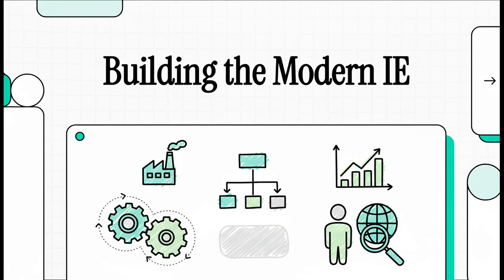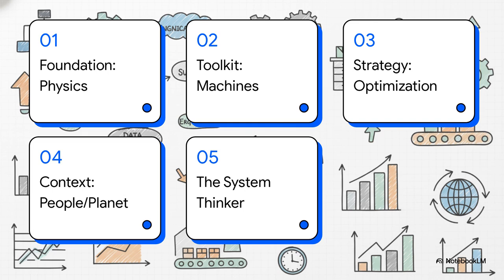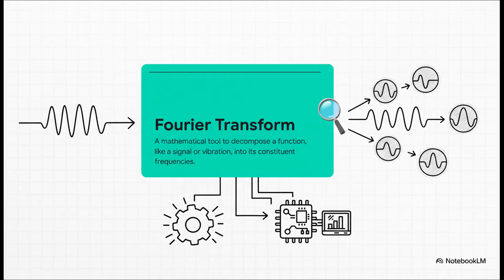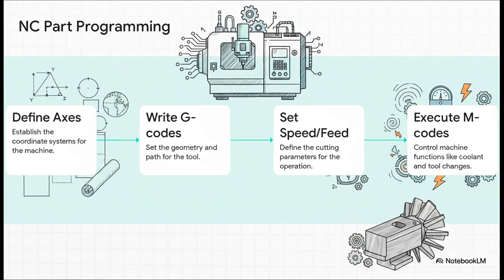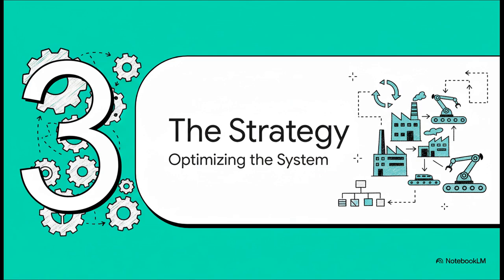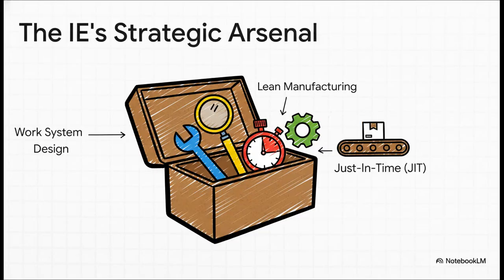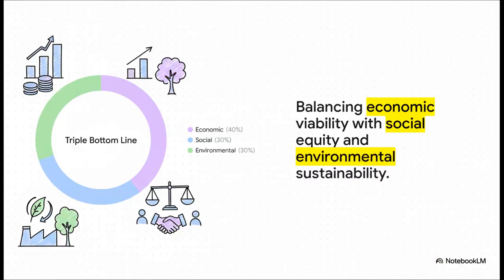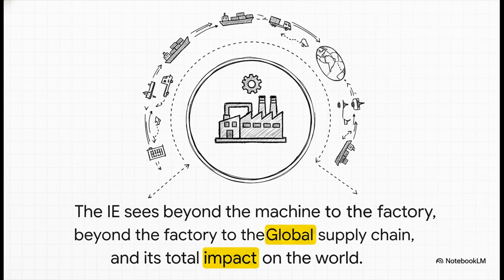Building the Modern Industrial Engineer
A video based on the KTU Syllabus for Industrial Engineering.
(Courtesy : Google Notebook LM)